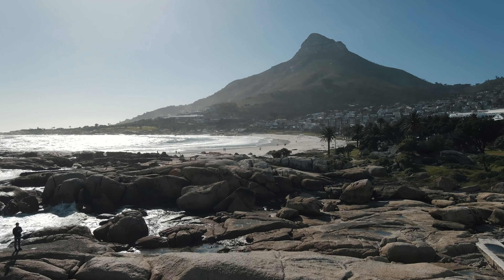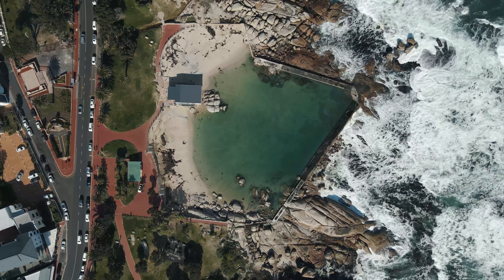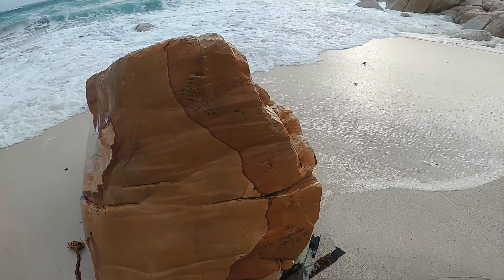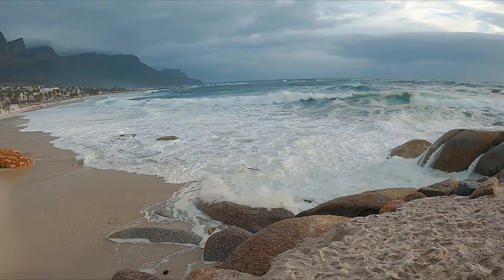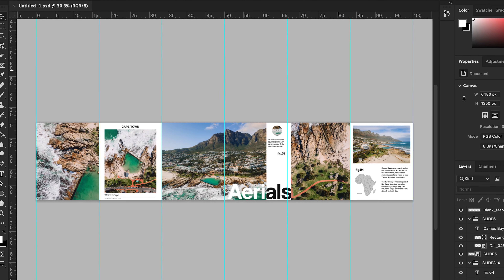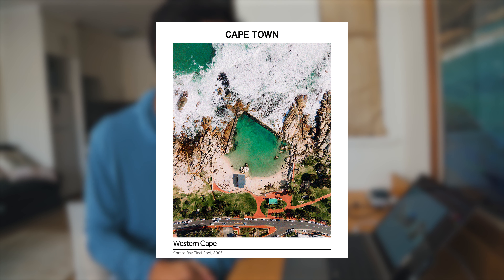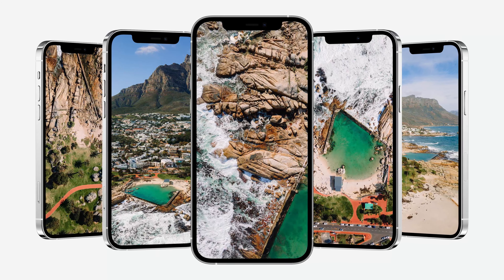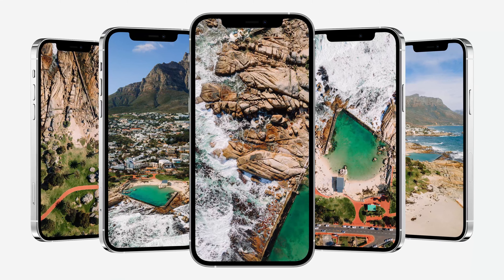Drone Photography in Camps Bay, Cape Town, South Africa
I'm moving to cape town for 4 weeks!